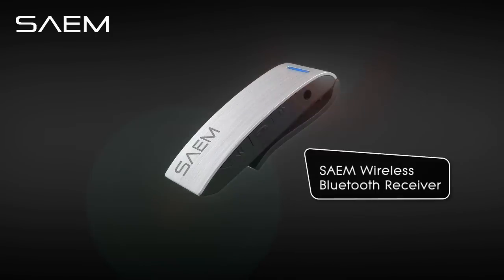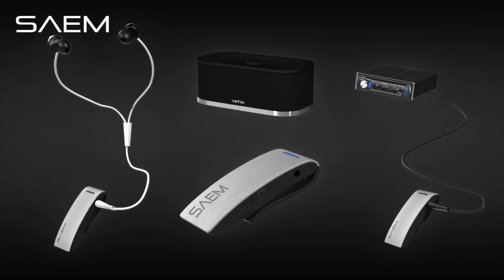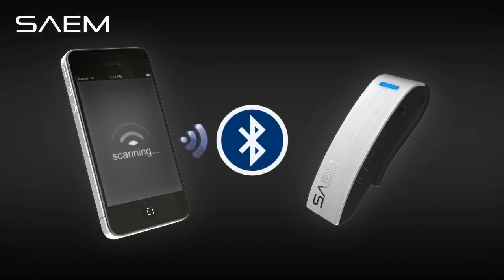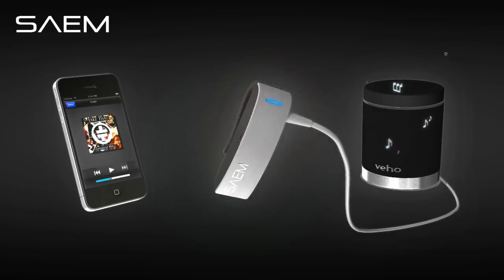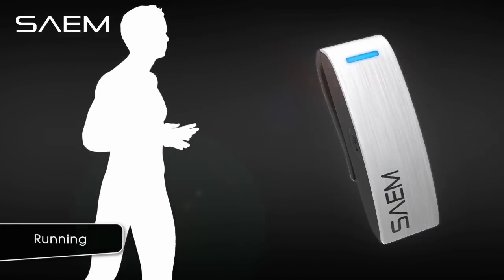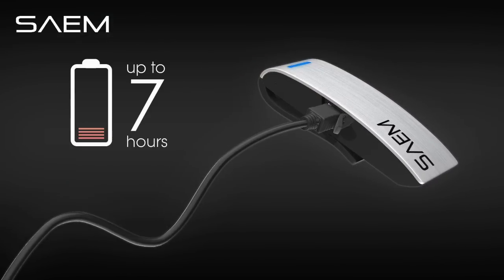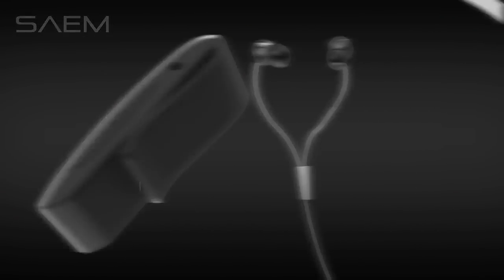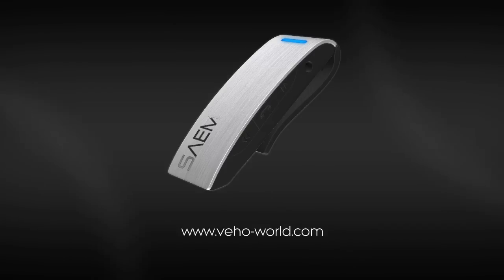Veho VBR-001-S - SAEM S4 Wireless Bluetooth Receiver with Track Control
Veho VBR-001-S - SAEM™ S4 Wireless Bluetooth Receiver with Track Control...coming soon!

Turn any headphones or speaker with a 3.5mm jack into a wireless streaming device with the Veho SAEM™ S4 Bluetooth receiver.

Enable wireless music streaming to any headphones by simply plugging them into the SAEM™ S4 Bluetooth receiver and connecting wirelessly via your Bluetooth enabled device. The SAEM™ S4 will also convert any device with a 3.5mm line in (AUX) jack to become a wireless streaming device. This may be your home HiFi equipment, a portable speaker or your in car stereo system.

The SAEM™ S4 built in microphone enables any headphones to become a wireless headset and with the built in music interrupt you will never miss a call if your phone is safely stored out of sight. The stylish ergonomic design of the SAEM™ S4 with built in clip means it can be clipped anywhere onto clothing whether that is a business suit or running vest which means that your phone or Bluetooth enabled device can be stored away safely. Configured with a powerful rechargeable battery, the SAEM S4 gives 6 hours of constant wireless playback as well as track control and volume control.

The SAEM™ S4 is perfect for the gym enabling you to leave your phone safely by the side of the running machine or for other active pursuits where you want to store your phone away safely but still listen to your music. Also convert your car stereo (AUX in dependent) to become a wireless Bluetooth car kit or simply for streaming music to your car or home stereo from your smartphone, iPod or tablet.

Key Features:

- Compatible with standard 3.5mm headphone jack or AUX line in. Convert any headphones into wireless headphones.
- Ergonomic, micro, clip on design perfect for running, gym, active pursuits and commuting.
- Rechargeable battery enabling constant 6 hours wireless play back. Volume and track control.
- Compatible with all Bluetooth enabled devices such as smartphones, tablets, MP3 players
- Auto call interrupt ensuring important phone calls are never missed.

Box Contents:

- SAEM™ S4 Bluetooth receiver
- Charging Cable